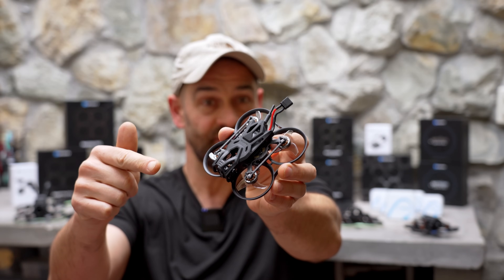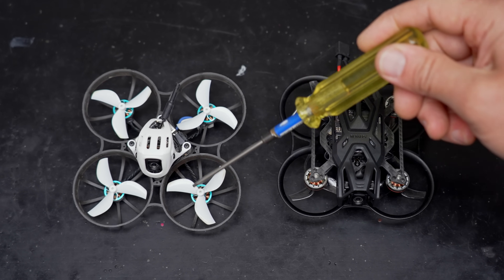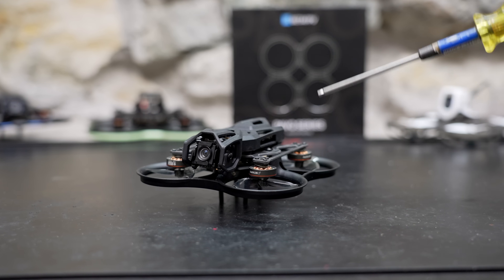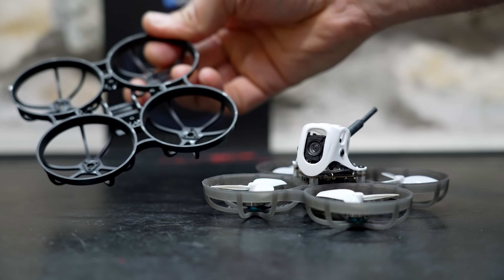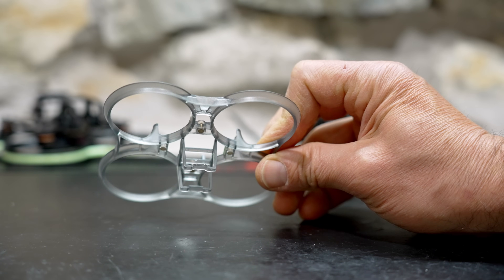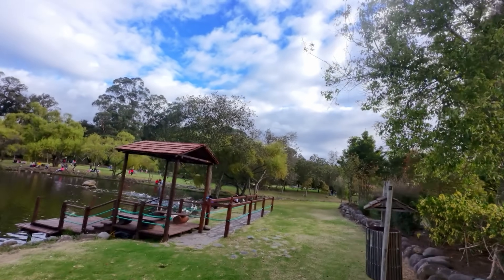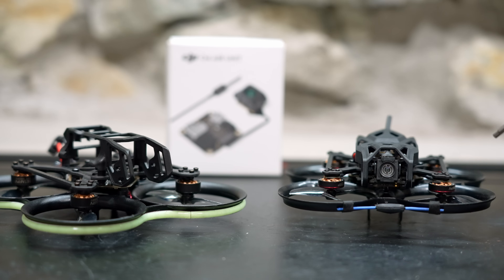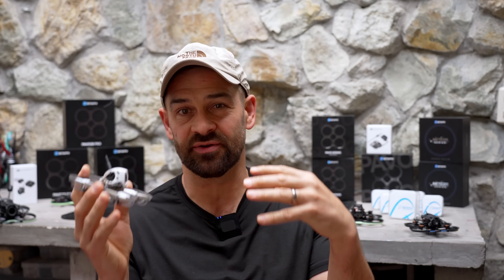Best micro drone of 2025? Pavo Femto, Meteor75 Pro, Pavo Pico, or Pavo20 Pro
Pavo Femto is one of the best DJI O4 micro FPV drones of 2025 - it's cheap,  lightweight, and very, very capable. But how does it compare to the Meteor 75 Pro? And how does the image quality compare to the Pavo20 Pro? In this video I answer these questions and much more! If you're looking for specific info, just use the timestamps below 👇

The Pavo Pico II came out AFTER I did this video. Here's my review of the Pavo Pico II 👉 htt

Velcro cable ties (lightweight battery straps)

Timestamps:
00:00 Introduction
01:31 Weight and prop size
02:36 Noise test
03:04 Flight Test
04:54 Pavo Femto Design
06:44 Meteor 75 Pro Design
07:24 Pavo Femto vs. Meteor 75 Pro
09:59 DJI O4 Test and Jello Issues
12:18 Pavo 20 Pro
13:50 Pavo Pico & Pavo 20
15:32 Conclusions